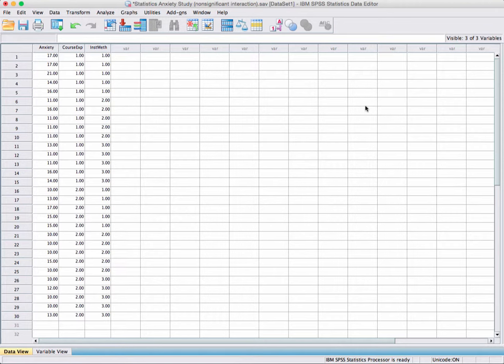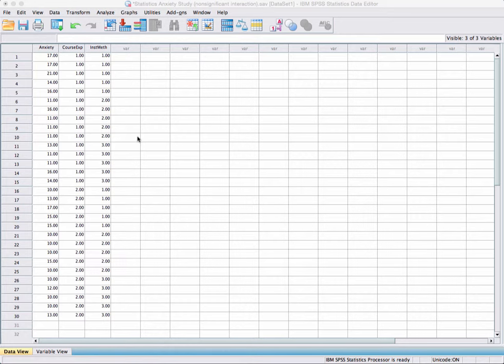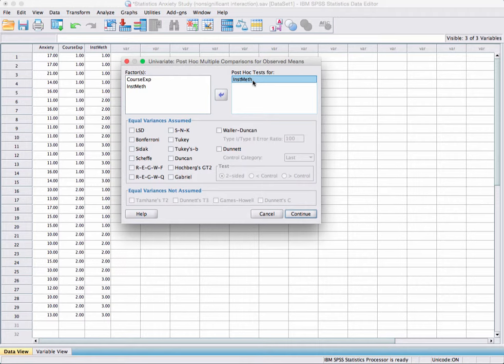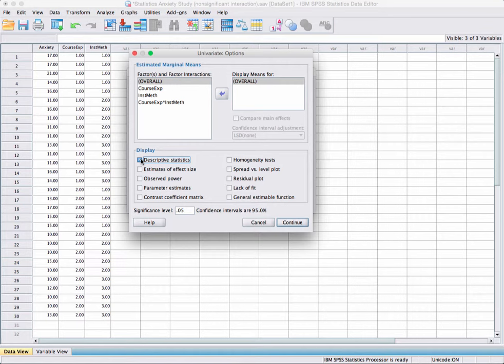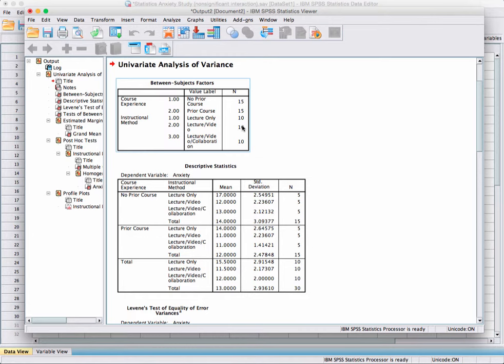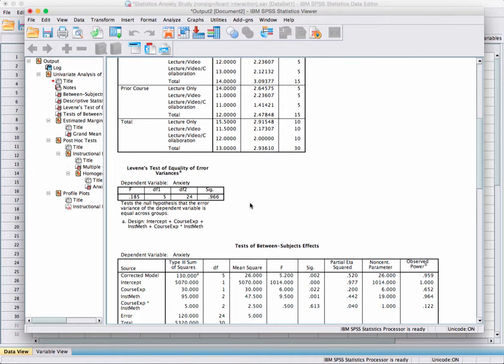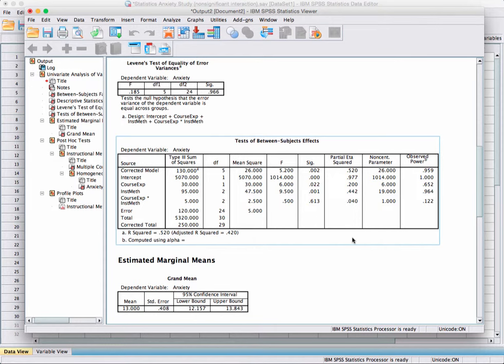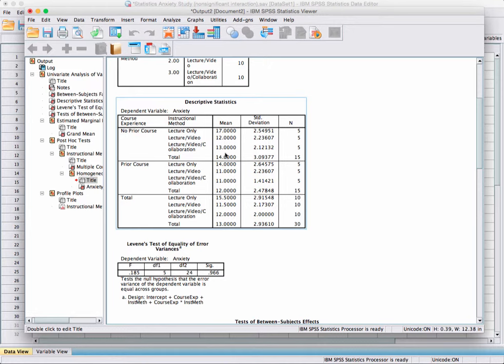Factorial ANOVA Statistics Anxiety Example